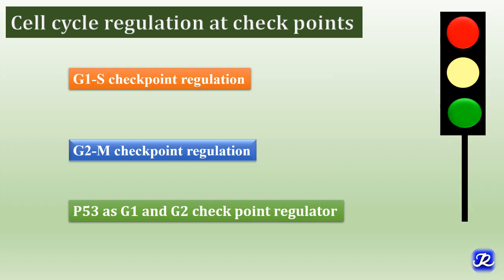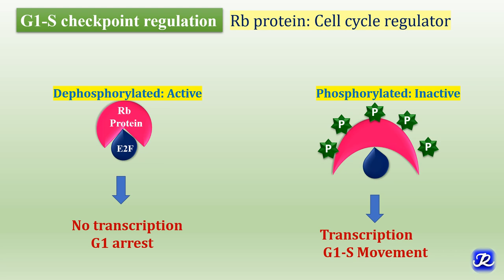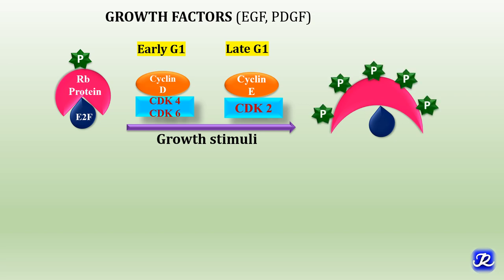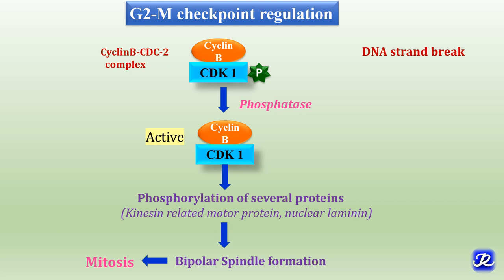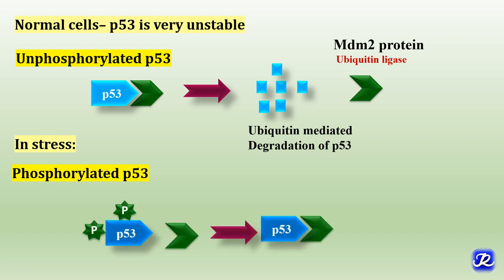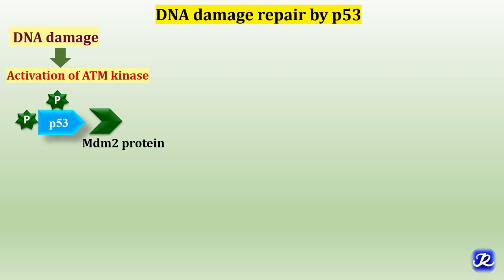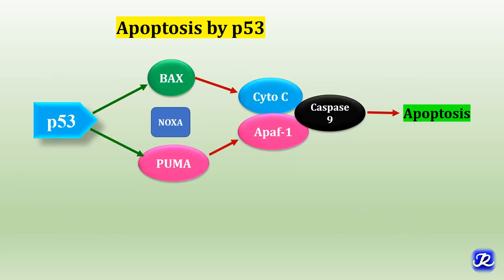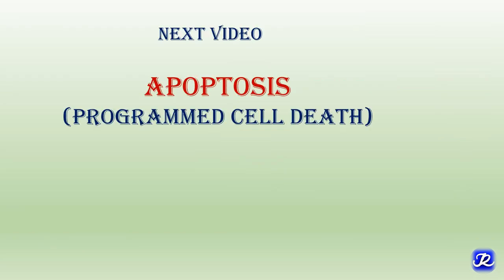2: Cell Cycle Regulation| Biochemistry of Cancer| N'JOY Biochemistry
This video describes cell cycle regulation at G1-S and G2-M checkpoints and role of Rb and P53 in regulation of cell cycle.